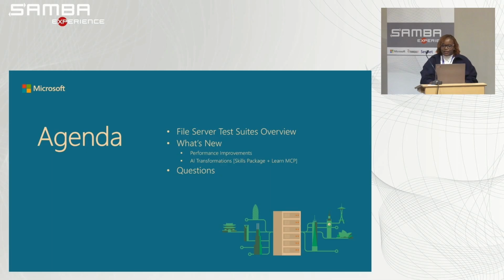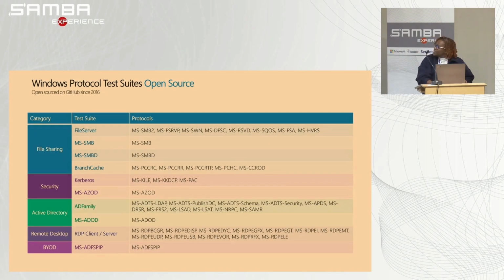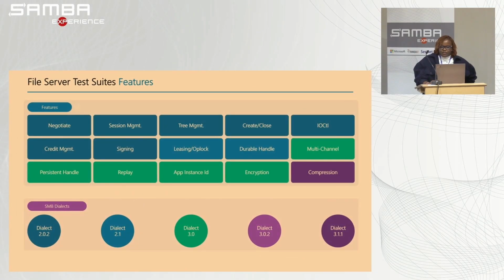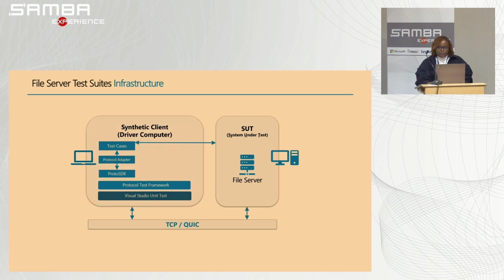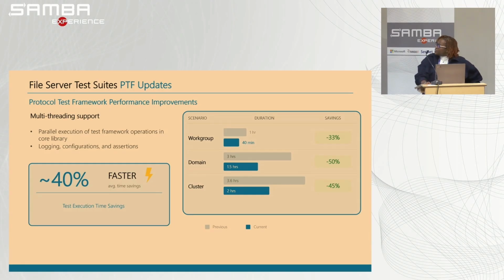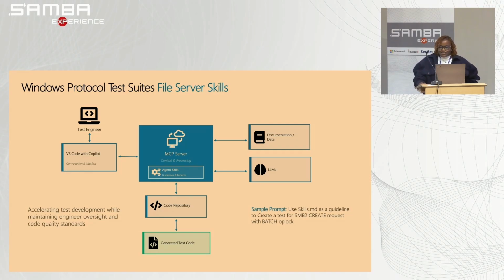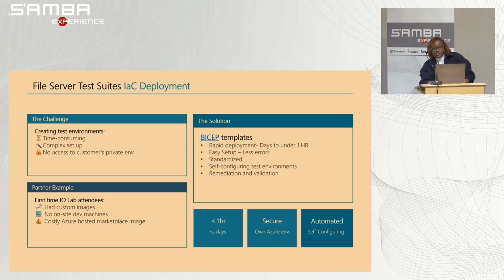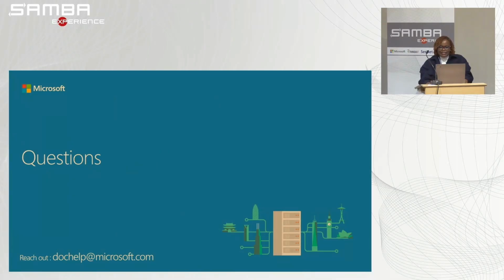SMB3 Test Suite Overview (sambaXP 2026)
In this talk Namikoye Lusweti (Microsoft) gives an in-depth overview of the SMB3 Testsuites architecture, test methodology, and practical guides for testing both server and client SMB3 implementations. The Testsuites were developed by Microsoft’s Interoperability Protocols test team. The presentation will also offer valuable insights and techniques for ensuring accurate SMB3 deployments.